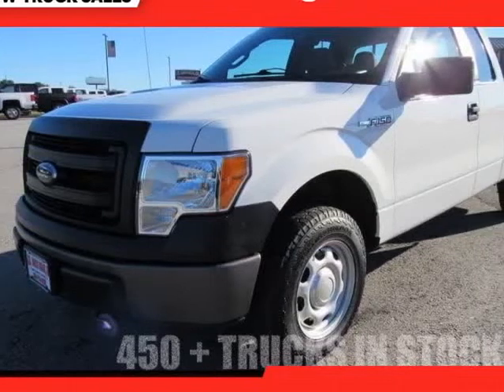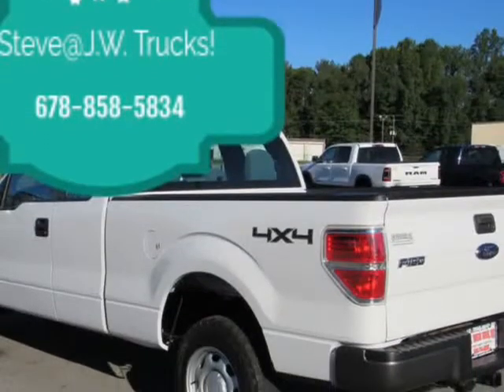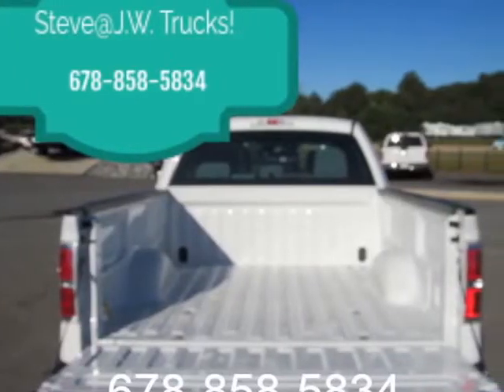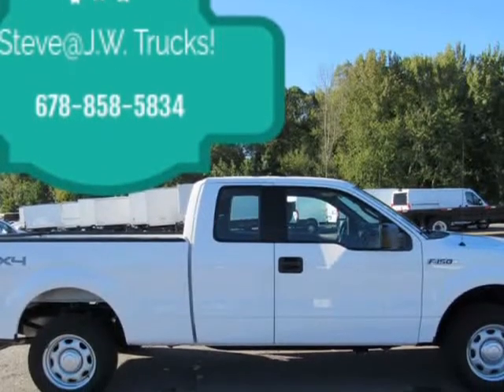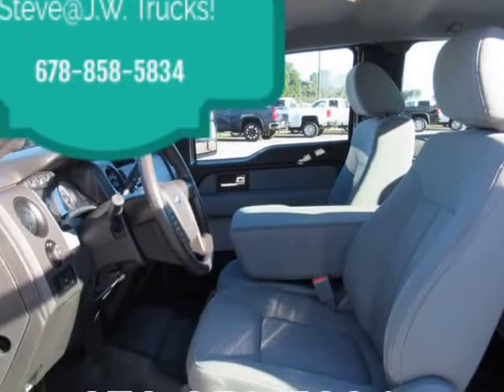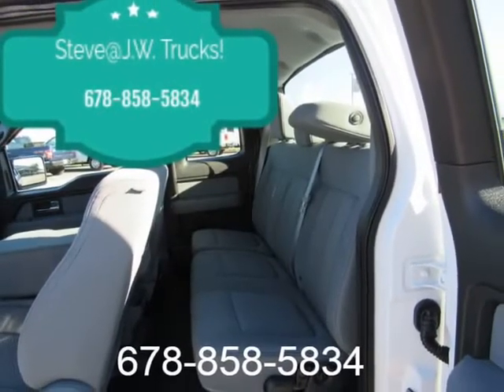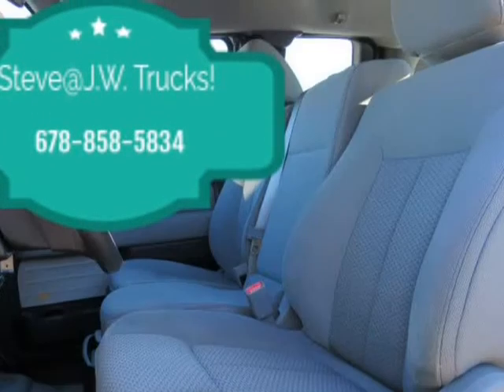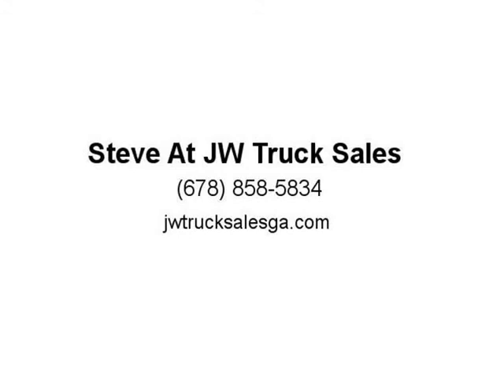2014 Ford F-150 Pick-Up Trucks 4WD (Oakwood, Georgia)